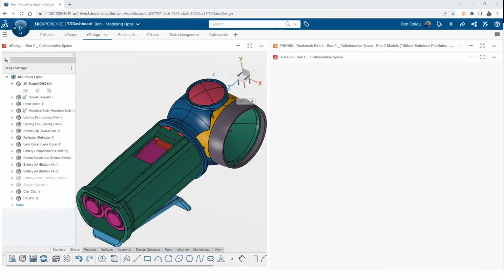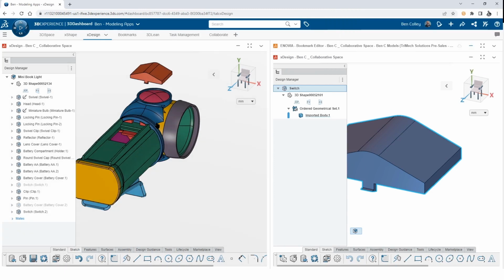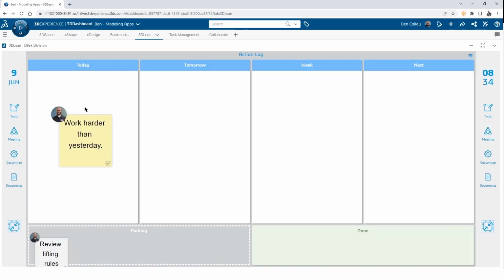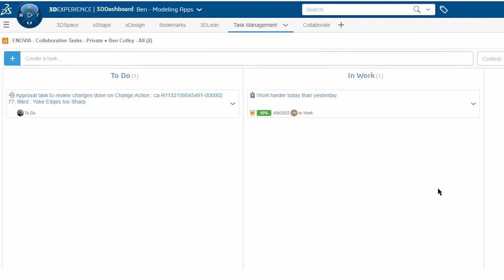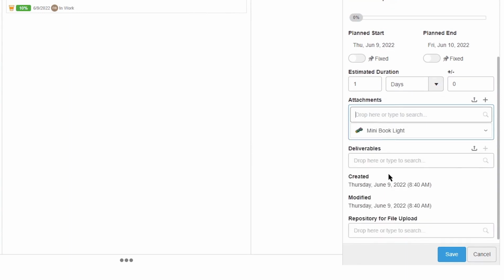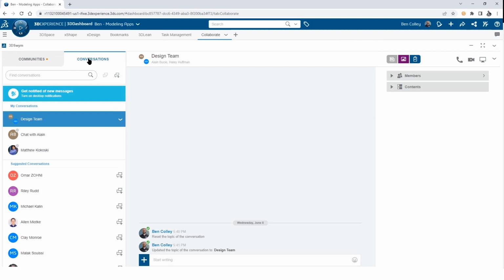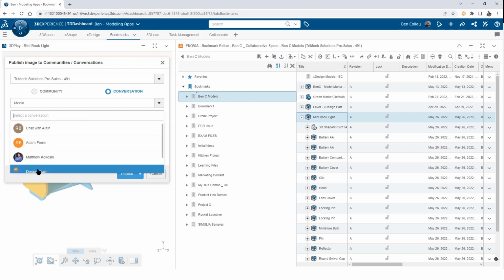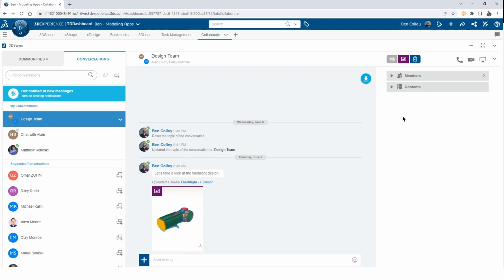My 3 Favorite Features on the 3DEXPERIENCE Platform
Let’s take a look at my three favorite features within the 3DEXPERIENCE platform that makes it easier to do my job and keep the project moving forward without downtime or switching from one program to another.

To learn more about the 3DEXPERIENCE platform, check out our blogs